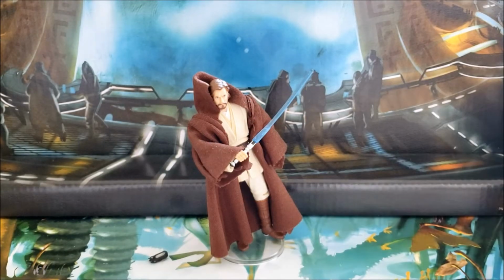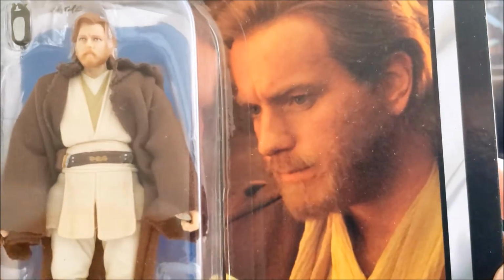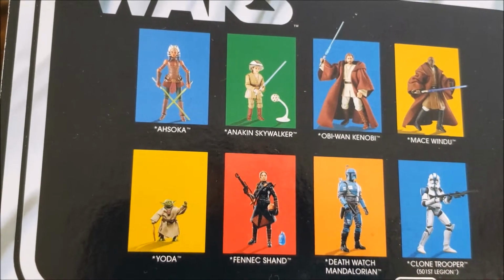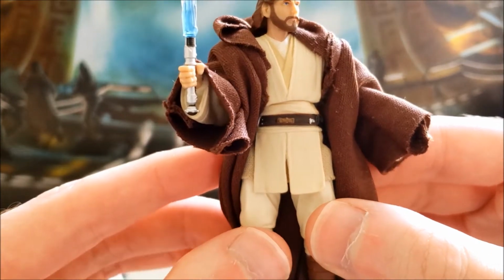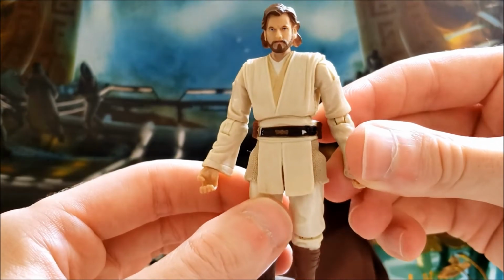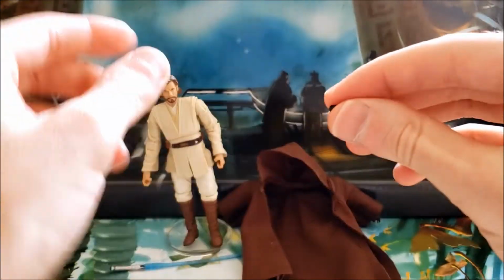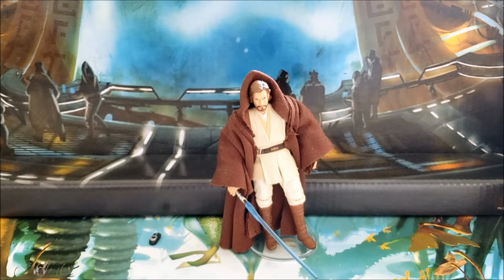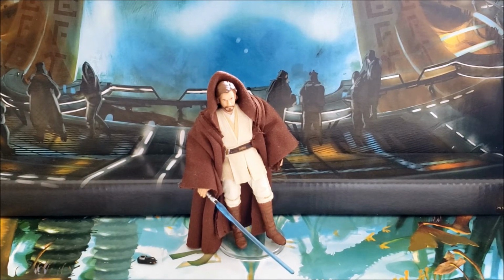Star Wars The Vintage Collection Obi-Wan Kenobi VC 31 Review